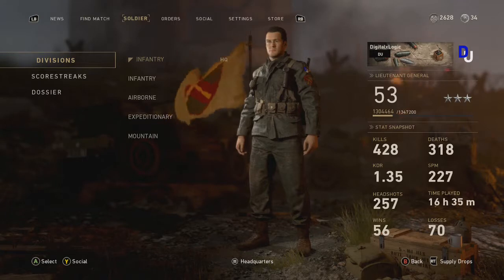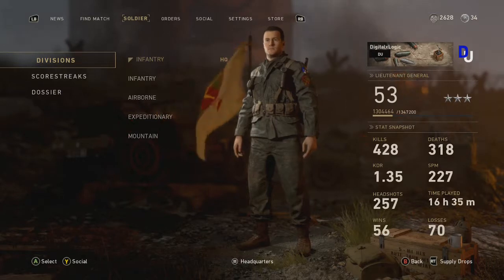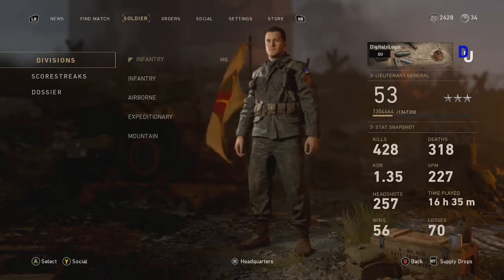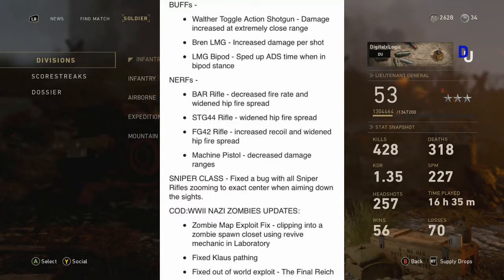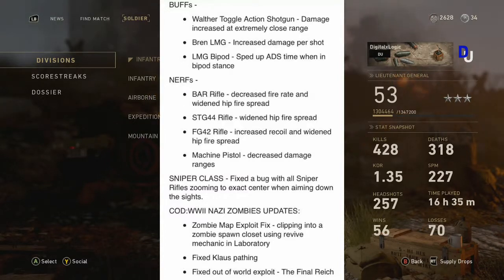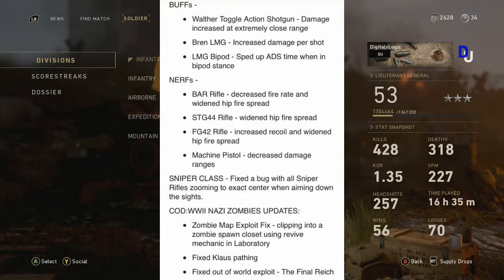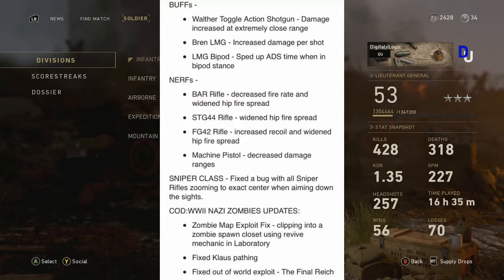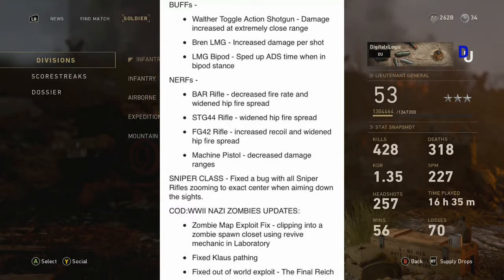Call Of Duty (CoD) World War 2 (WWII) - Patch Notes/Update Recap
In this video I give a quick recap of the changes made in the most recent CoD WWII patch/update.